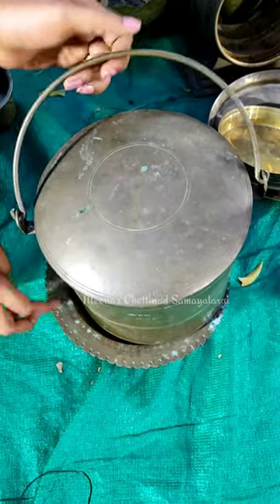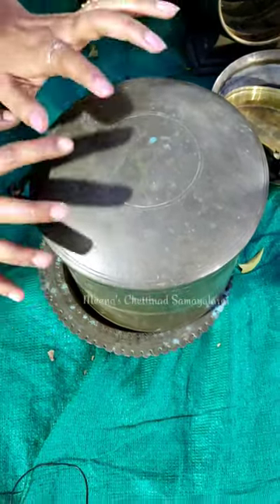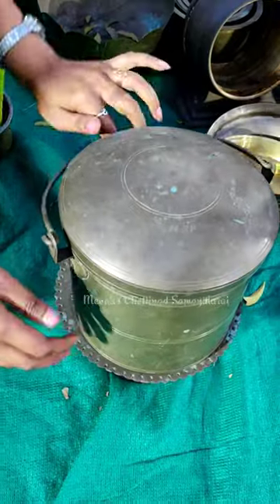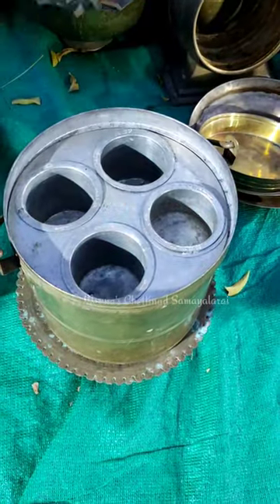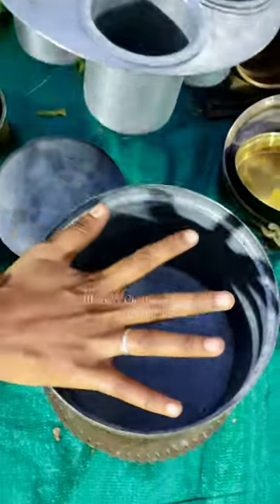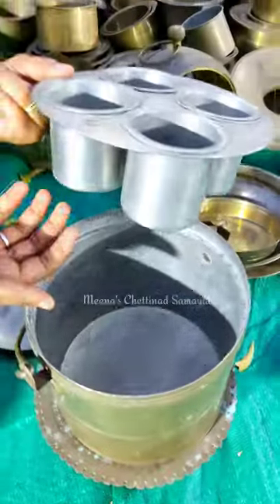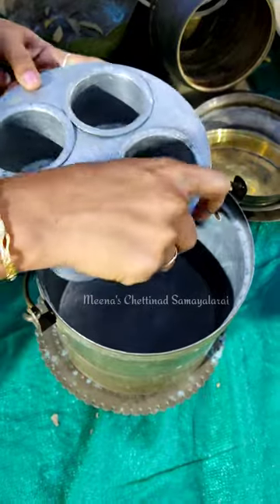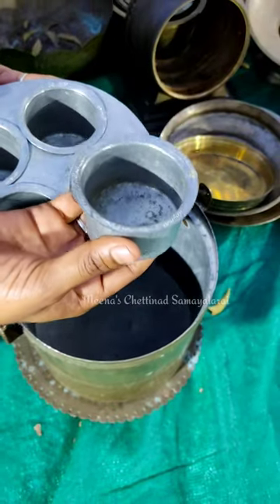இப்படி கூட தூக்குசட்டி இருக்குமா 😱😱 செட்டிநாடு பாத்திரங்கள்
Address: Santhe,
Kalakshetra road, Thiruvanmayur
chennai.

Chettinad Pathirangal vanga 👇👇
Saratha chettinad things

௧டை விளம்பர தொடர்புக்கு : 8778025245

holesaler of Kitchen Accessories, Kitchen Utensil Holder, Cutting Knife Glass ware, Kitchenware, Folding Chair, Insect Repellent Stick, Microwave Oven Stand, Plastic Kitchenware, Juice Bottle and many more. These products are examined on various quality parameters before final dispatch. These products are known for their remarkable quality and finish.

kitchen Orgainsers / Wall mount Organisers / Stainsteel Organisers / Storage Drawyers Organisers sets / Designer saree Covers / Regular Cloth Bags / Wardrobe Storage Organisers / Jewellery Case Organisers with Adjustable Dividers / Transparent Organisers / Expandable Adjustable Fridge ORGANISERS / Under shelf Fridge ORGANISERS / cosmetic storage box multifunctional Desktop / organisers Holder with Drawyers / Kitchen Sink Organisers / Acrylic Cosmetic Makeup lipstick Organisers Holder / Foldable Hanging Purse Handbag Organisers / Hook Hangers / stainsteel Door organisers / Multipurpose Organisers / Multipurpose Corner Sink Wash Basin / Wall mounted Mop / Non woven Double sided Jewellery organisers / Medicine organisers / Non woven skirt Stackers / Underware Storage baskets / plastic kitchen sink orgainsers Corner Tray / Lipstick Organisers / Organisers with 6 compartments / mobile stand table stand Table organisers / Fridge Storage Basket Shelfs Organisers Racks / Flower pot stand / Utensil holder /Cupboard space orgainsers